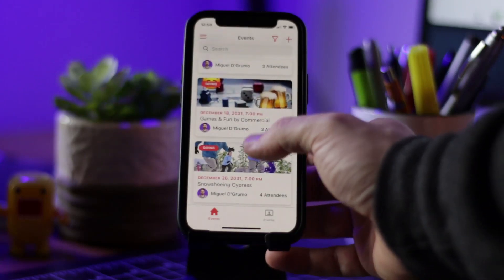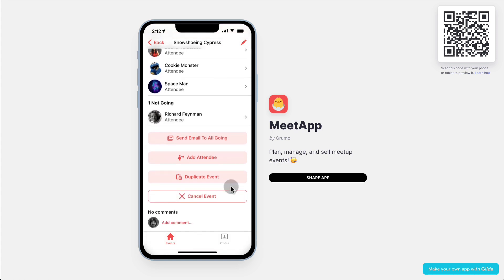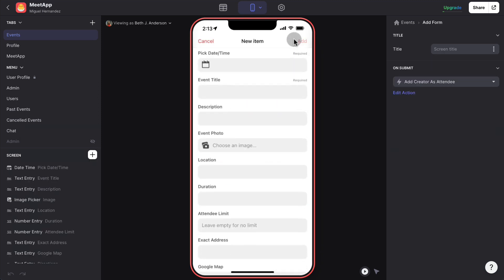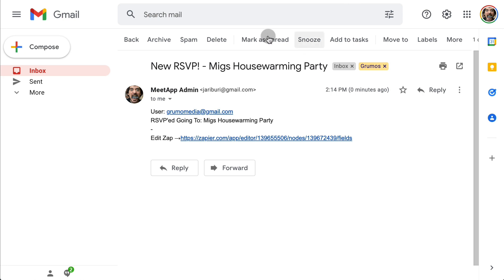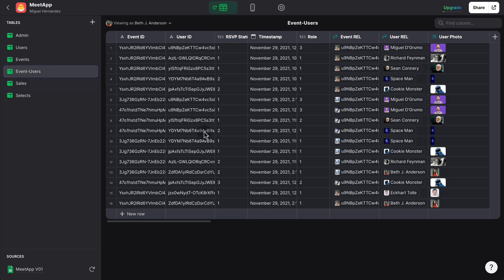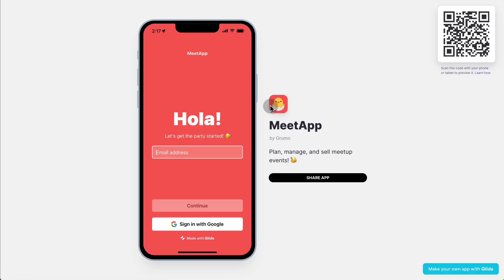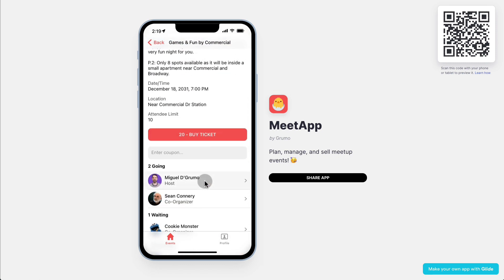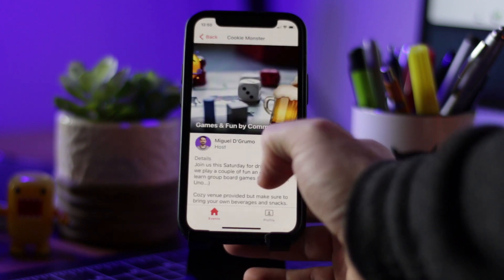Meetup Clone Template (Built Without Code)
MeetApp is a fully customizable mobile app template to create, manage, and sell access to events.

MeetApp is the perfect tool to organize free or paid events with your friends, family, or for your company.

As an administrator, you'll be able to manage attendees, set roles, duplicate events, see sales stats, and much more!

MeetApp was built using Glide, a popular no-code app building tool, which means you'll be able to change both the appearance and logic of your app, including the logo, welcome screen, color palette, email notifications, and RSVP logic.

Migue @ Grumo.com